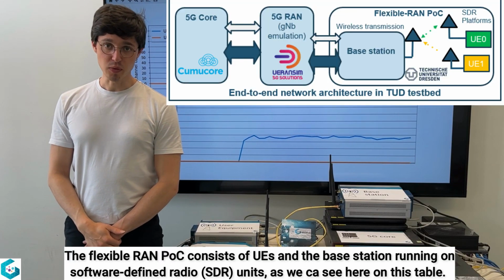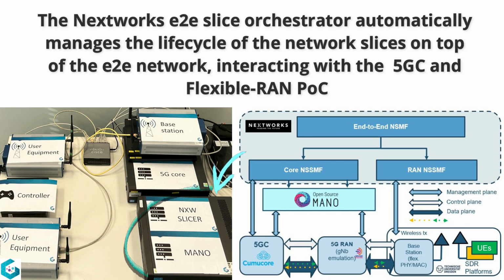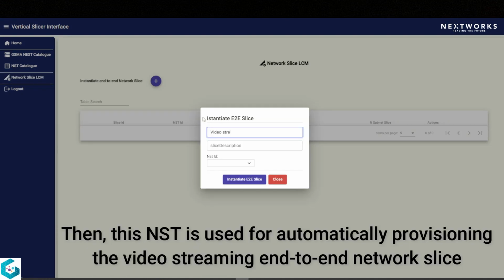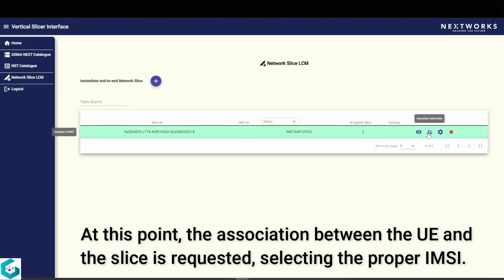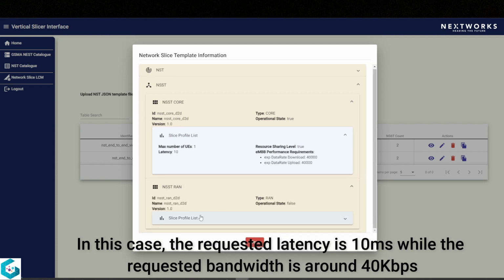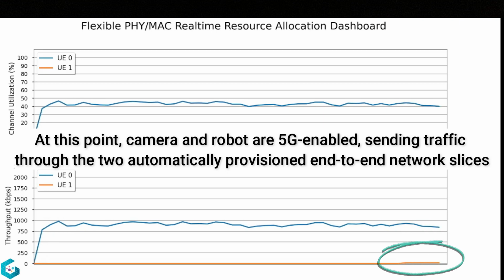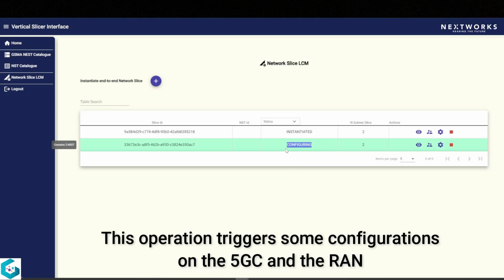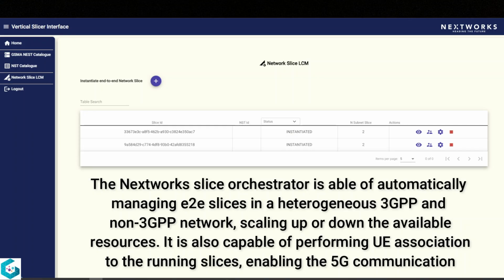Factory UC | E2E Network Slice Lifecycle Management in a Non-Native 3GPP Network | FR iNGENIOUS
Within the Ingenious project, for the Automated Robots with Heterogeneous Networks use case, the automatic end-to-end network slice management in a heterogeneous 3GPP and non-3GPP network through the Nextworks slice orchestrator has been demonstrated.
The network is composed of actual user equipment (video camera and robot) and a Flexible PHY/MAC Radio Access Network (RAN) for wireless communication, provided by Technische Universität Dresden.
a commercial 5G Core provided by Cumucore.
The whole testbed is available in the TUD laboratory.
The video demonstrates how the Nextworks slicer orchestrator can automatically provision and manage the end-to-end network slices, executing scaling operations and UEs association with the network slices.

Check out the project at ingenious-iot.eu